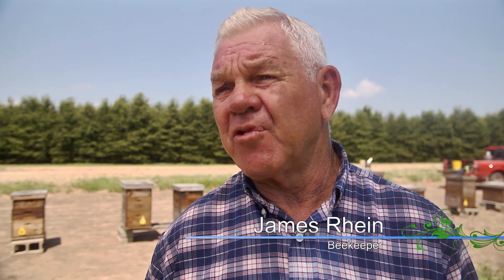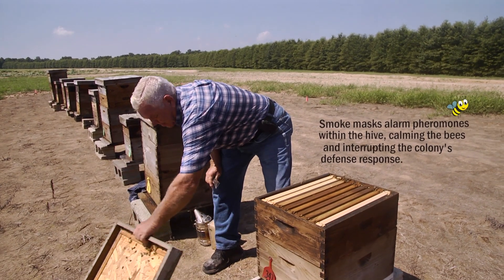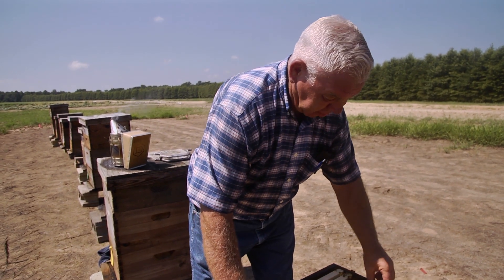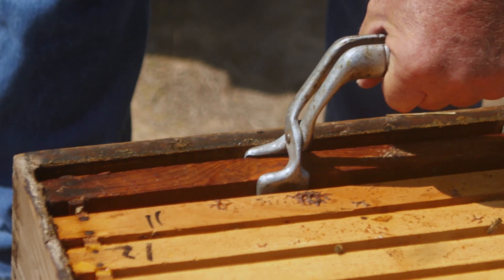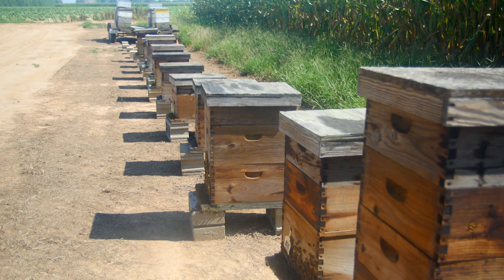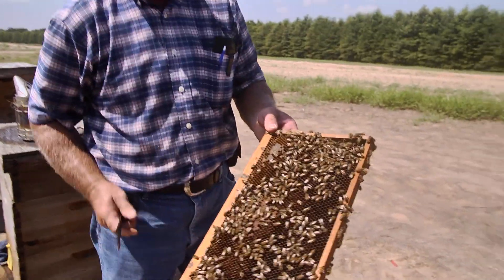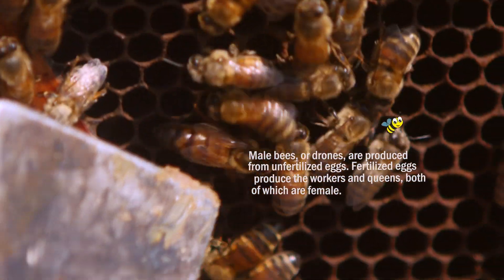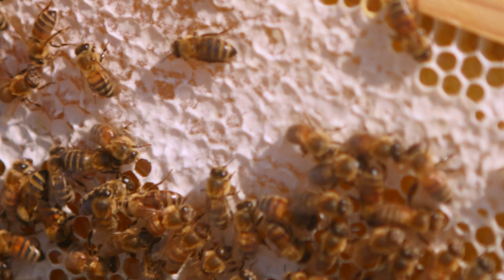Beekeeping 101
Learn about how bee colonies operate and get an overview of beekeeping and harvesting.

Topics Include:
Identifying Queen Bee
Honeybee Hive Maintenance
Beehive Frames
Honey Production

"Bloom with Us" is a partnership with First Community Bank and P. Allen Smith to design and install pollinator gardens in an effort to raise awareness of the benefits of pollinators.